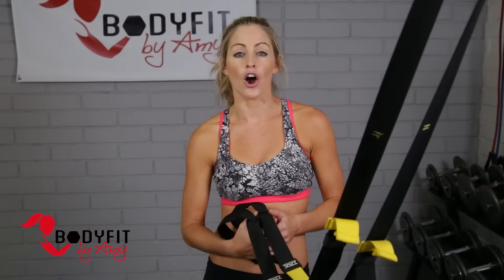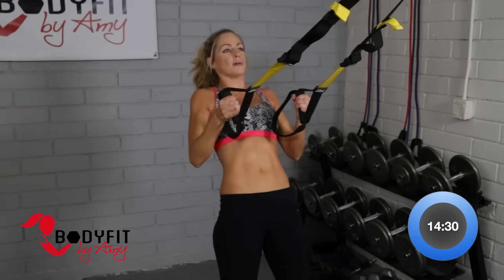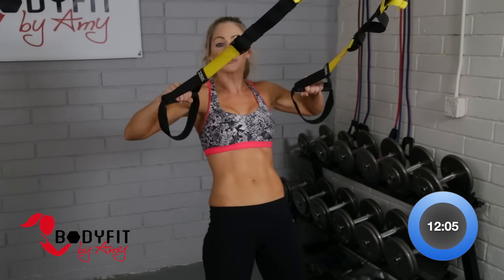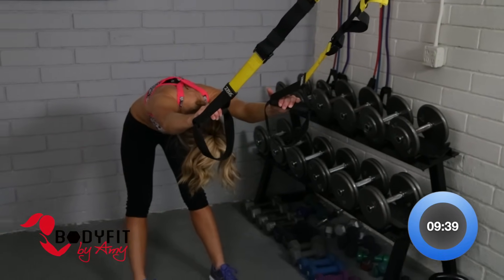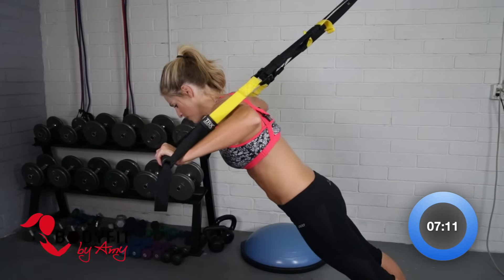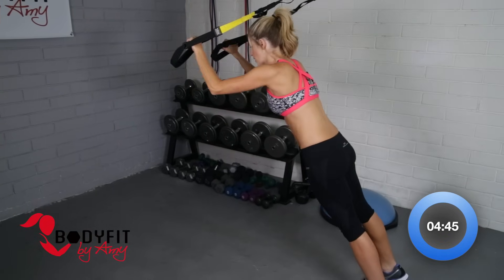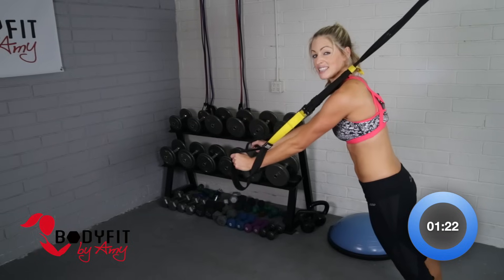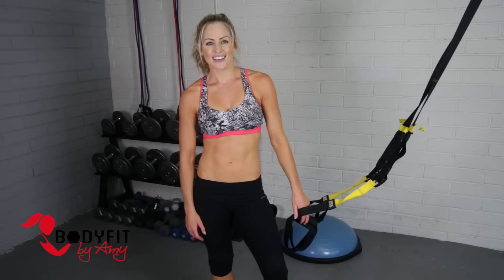15 Minute TRX Arms Workout to Tone & Shape your Arms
This 15 minute workout hits all of the upper body and core using the TRX Suspension Trainer.  Strengthen and tone your arms, back and abs, all while keeping your heart rate up for cardio!

🔥 Get links to all the weekly workouts and my FREE monthly calendar by signing up for my Sunday e-mail

AMY